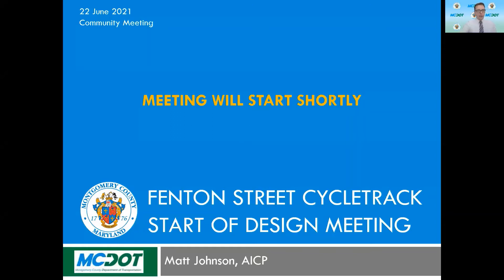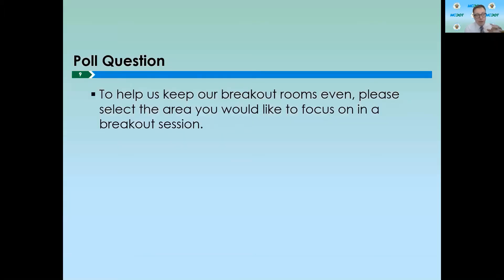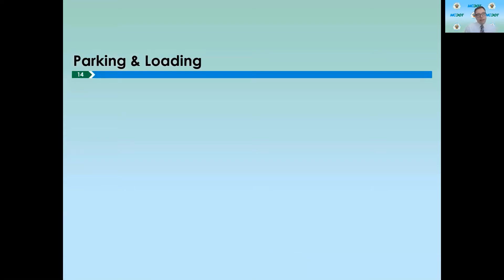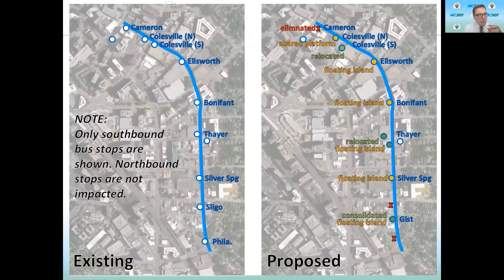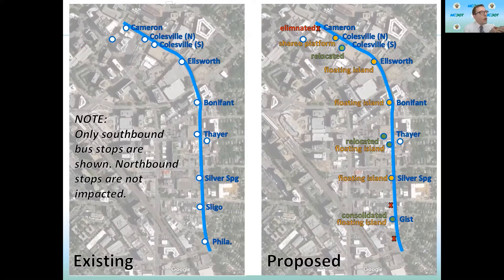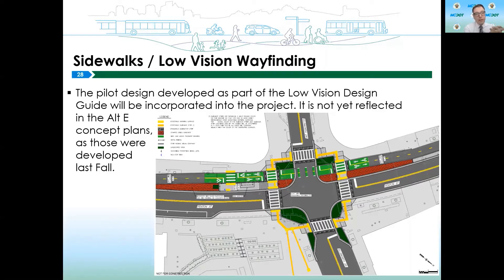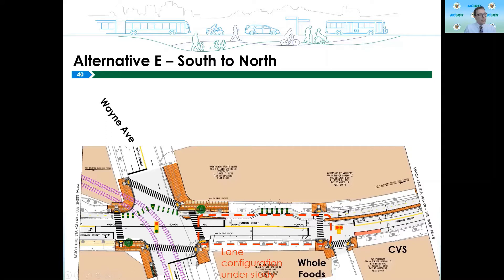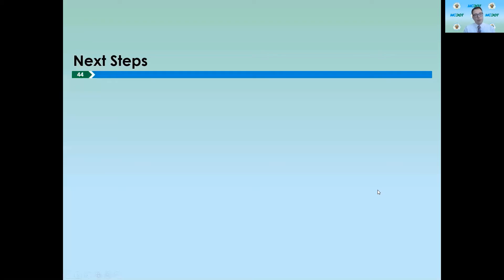Fenton Street Cycletrack Start of Design Community Meeting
Virtual community meeting on 6/22/2021 hosted by the Montgomery County Department of Transportation to get community feedback on Alternative E of the Fenton Street Cycletrack Project.